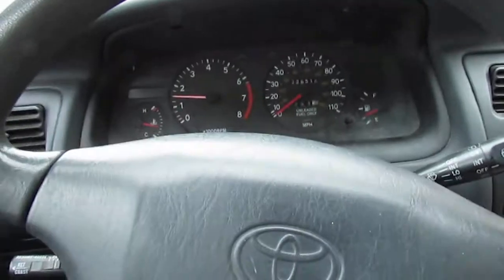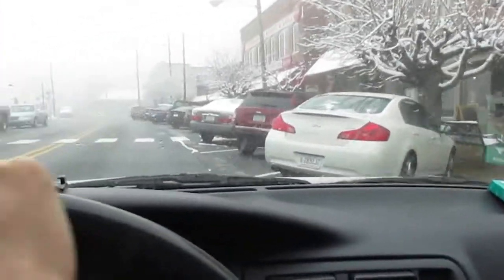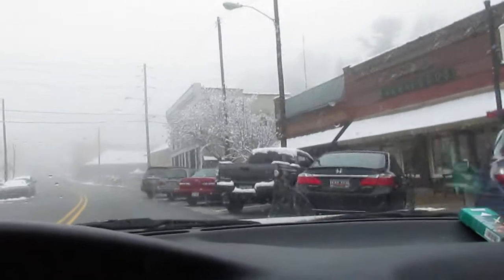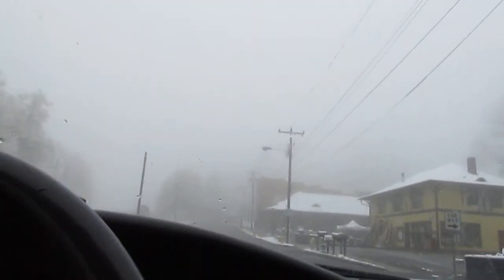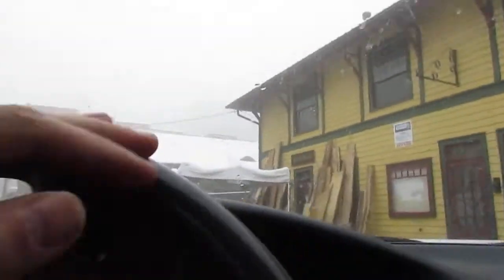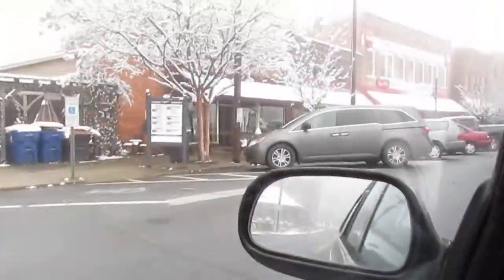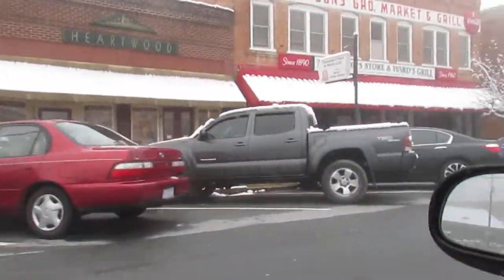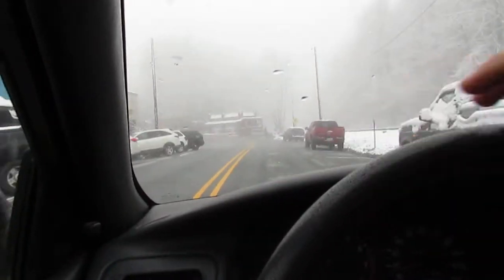Three Corollas & CAMRY WAGON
Cruising down the road earlier and I noticed a brown corolla parked curbside. Thought it was cool to see one out and about. As we all know Im particular to these cars. Then a few spaces down I found ANOTHER corolla parked! And then the holy grail of Camrys. A Stationwagon! i dont get to see many of these out and about and i wish they were easier to find. Id love to have one to add to my collection some day!